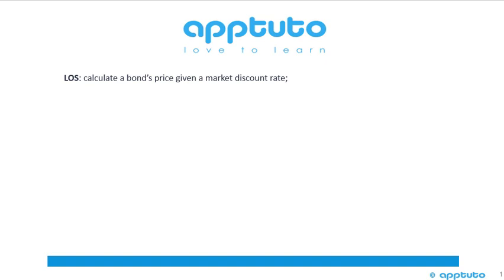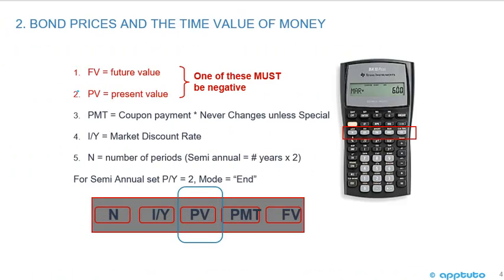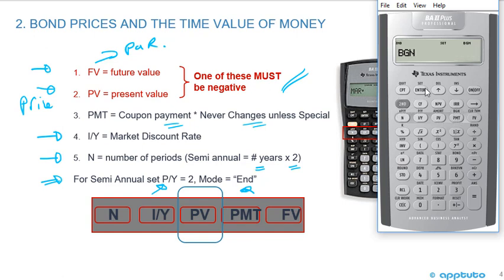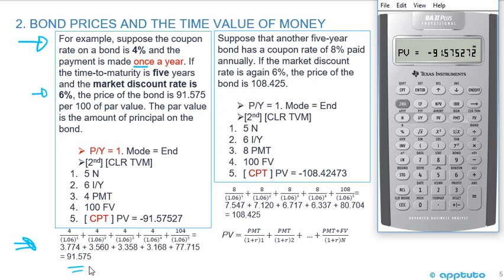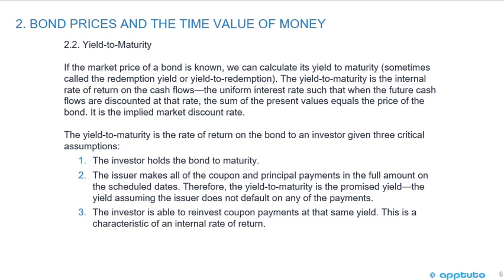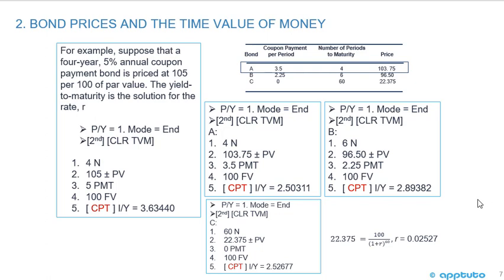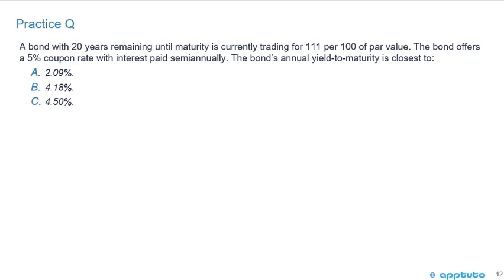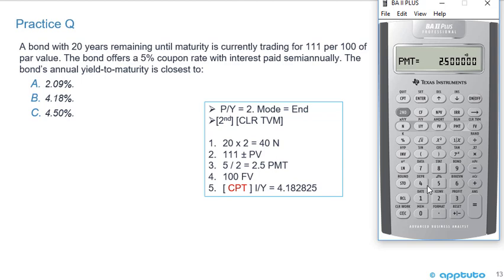calculate a bond’s price given a market discount rate;